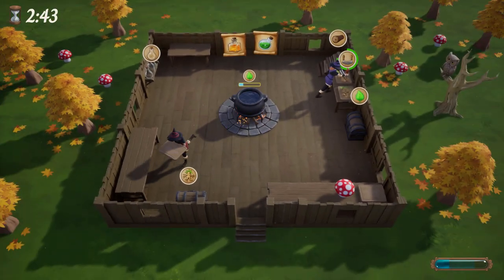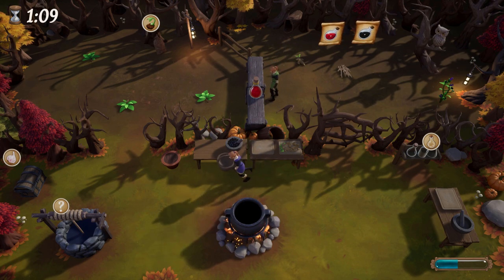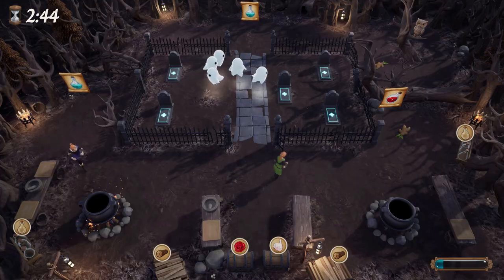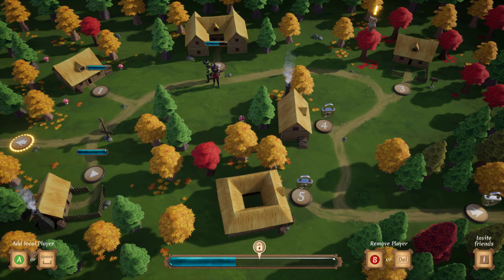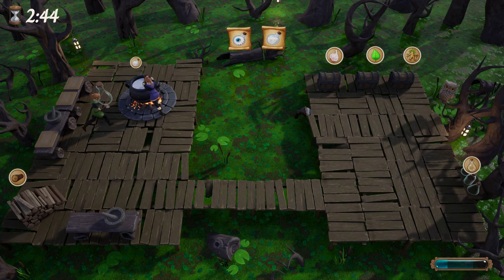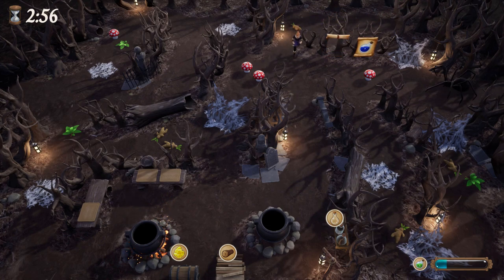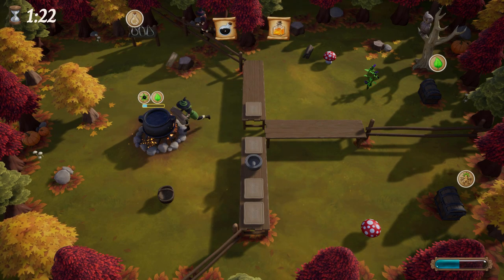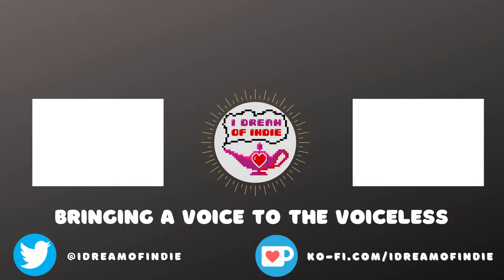Witchtastic Review | I Dream of Indie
Greetings Indie Warriors and welcome to our Witchtastic review on Steam!

"Witchtastic is a challenging 2-4 player coop game about brewing and delivering magic potions as fast as possible. Take on the role of aspiring witches and experience charming adventures. Need a break from all the yelling of your friends? You can practice in a single player campaign as well!"

*A review code was provided for this video